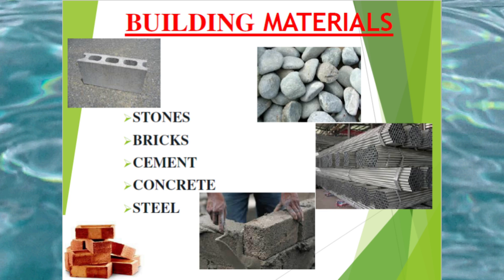DIFFERENT TYPES OF BUILDING MATERIALS II STONES II BY CIVIL ENGINEERING WITH TARIQ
Building materials are any construction material used for different purposes such as materials for house building. Wood, cement, aggregates, metals, bricks, concrete, clay are the most common type of building material used in construction. The choice of these is based on their cost-effectiveness for building projects.
In this video, we will cover the advantages and disadvantages also their properties.
1.Stones
Characteristic of stone
types of stone
tests on stones
uses of stones

Civil Engineering wit tariq